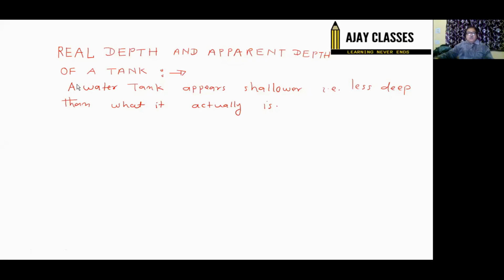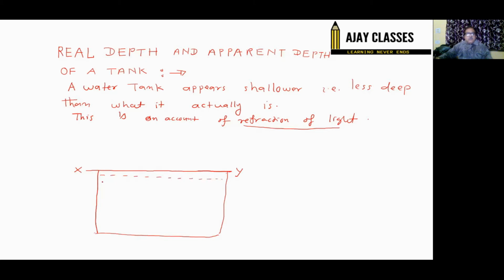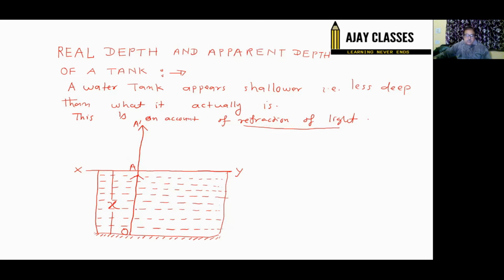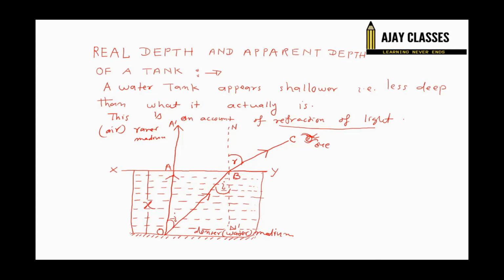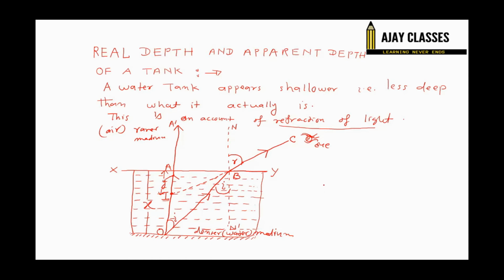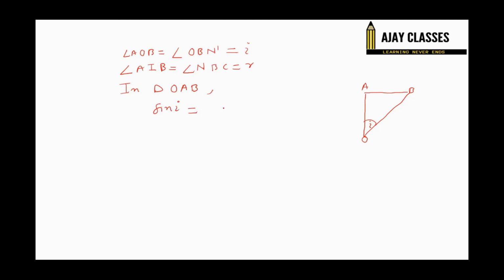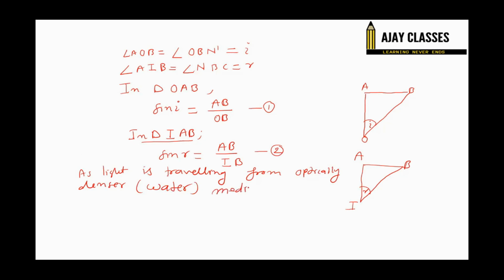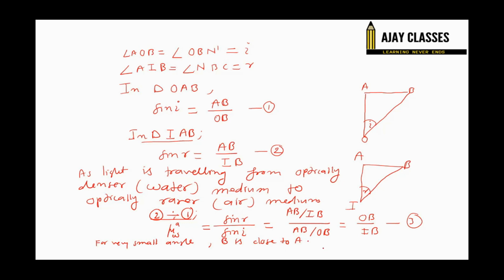Ray optics Real Depth and Apparent depth with derivation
Real Depth and Apparent depth with derivation
Real Depth is actual distance of an object beneath the surface, as would be measured by submerging a perfect ruler along with it. Apparent depth in a medium is the depth of an object in a denser medium as seen from the rarer medium. Its value is smaller than the real depth. When the real depth increases, the apparent depth also increases

Proper online lectures for mature and serious students
बिना बकवास या बकवास बात के परिपक्व और गंभीर छात्रों के लिए उचित कक्षा व्याख्यान